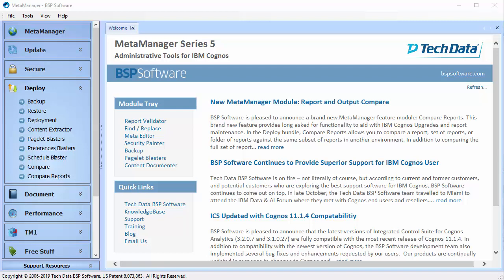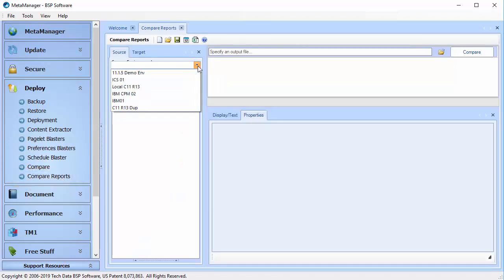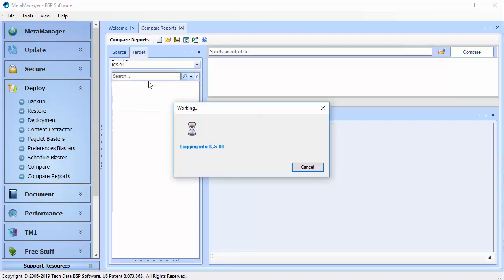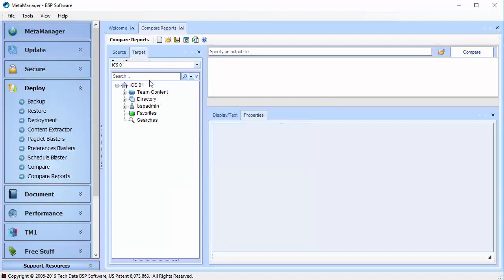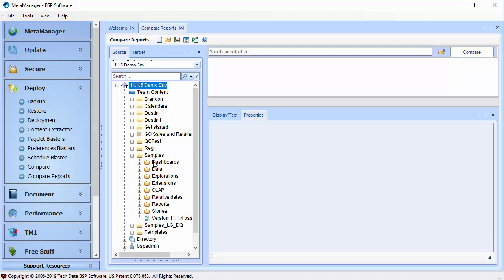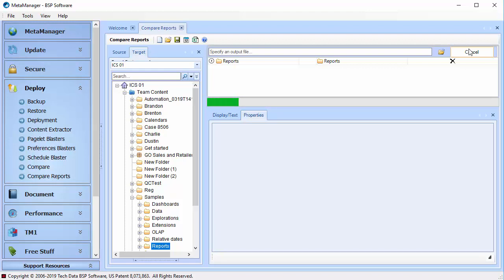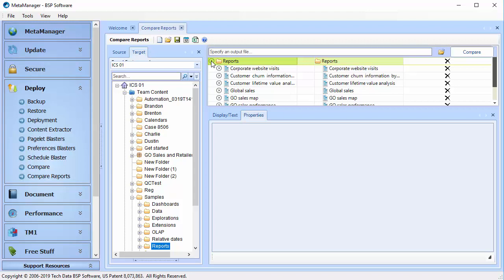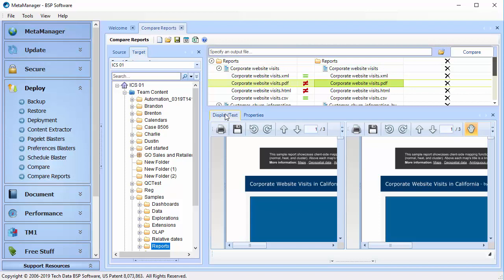Compare Reports and Reports Across IBM Cognos Environments with MetaManager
BSP Software is pleased to announce a brand new MetaManager feature module: Compare Reports. This brand new feature provides long asked for functionality to aid with IBM Cognos Upgrades and report maintenance.

In the Deploy bundle, Compare Reports allows you to compare a report, set of reports, or folder of reports against the same subset of reports in another environment. In addition to comparing the full set of report properties (Metadata Model Package, Query Mode, Retentions, Parameters, etc), you can also do a visual comparison of report outputs in XML, HTML, PDF, and CSV.

This module is available now to any new or existing MetaManager customers with the Deploy Bundle.